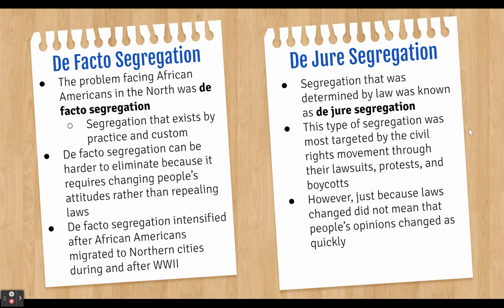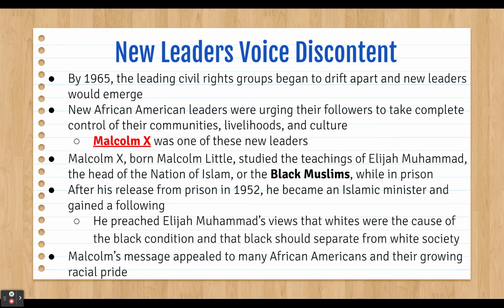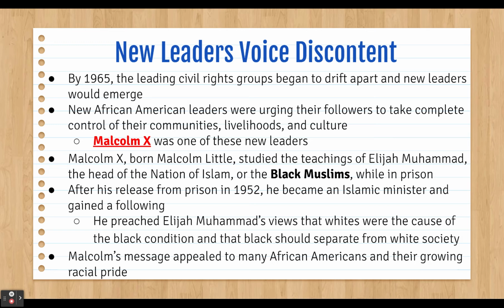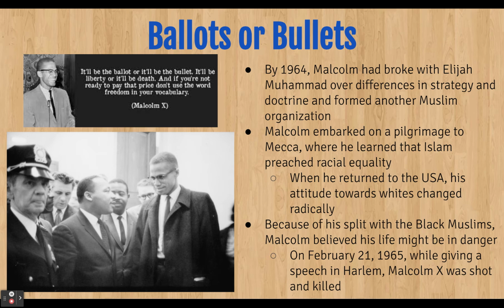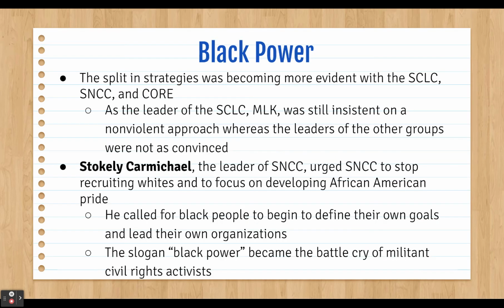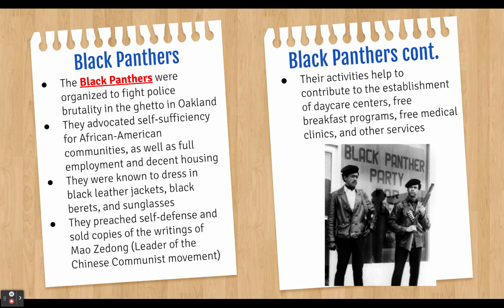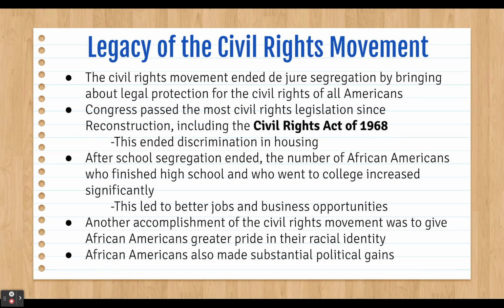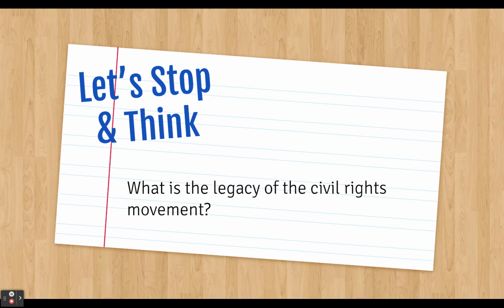7.3 - Challenges in the Movement